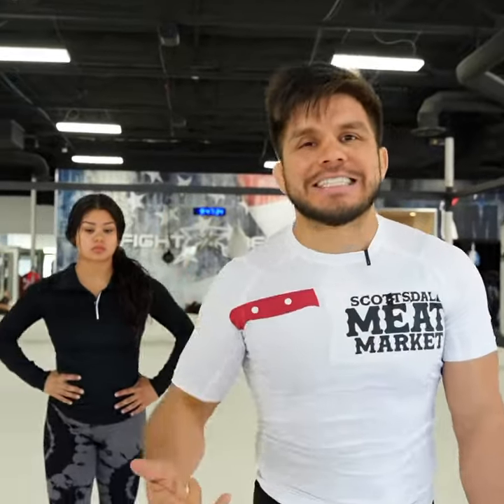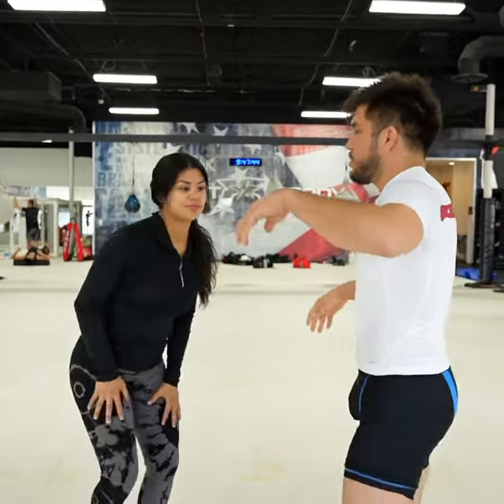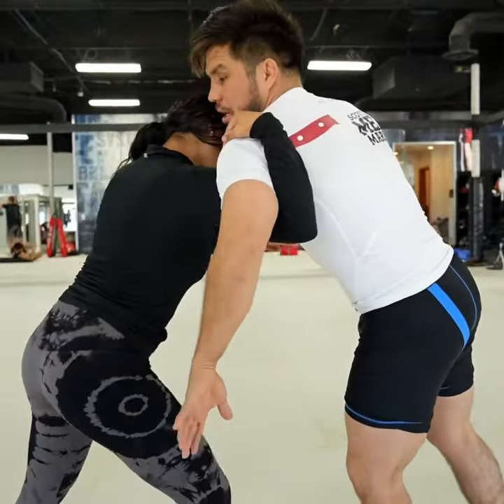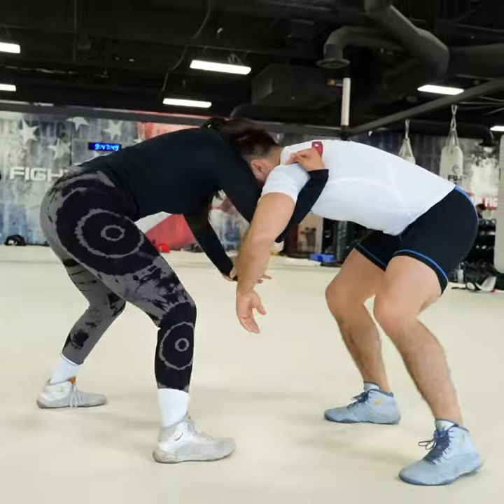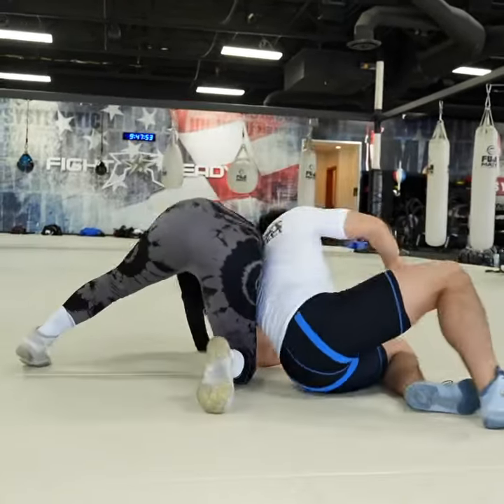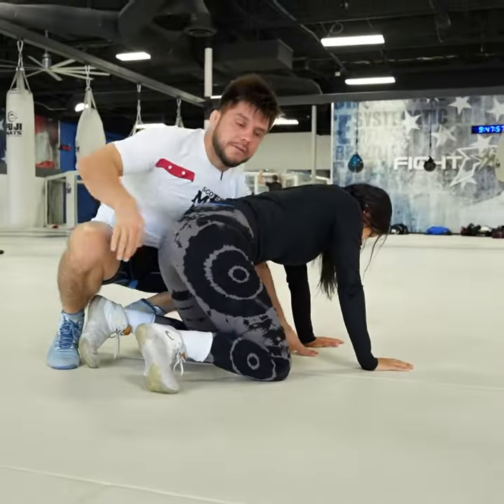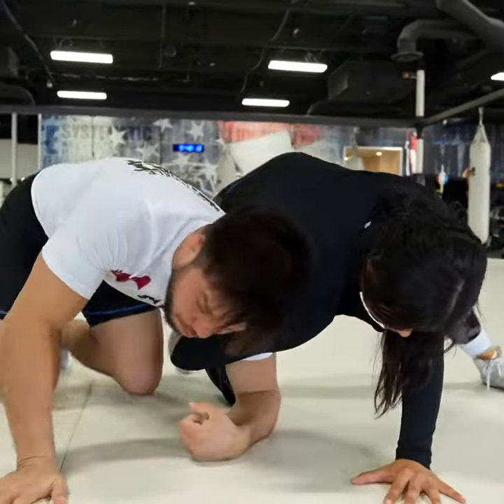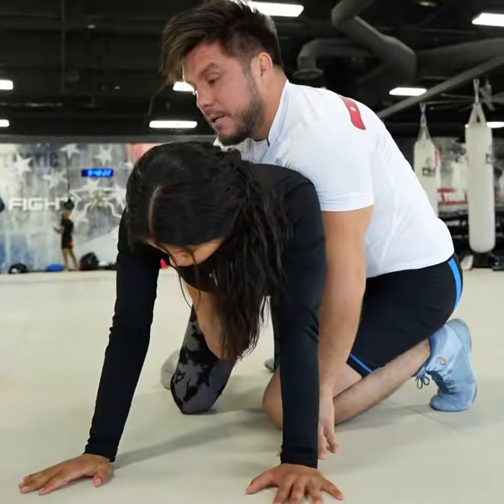Technique breakdown of Anastasia Nichita, arm-spin roll setup